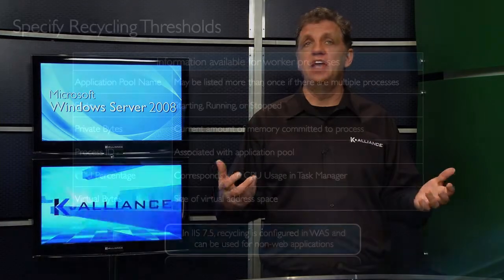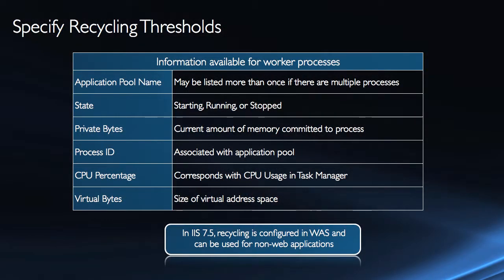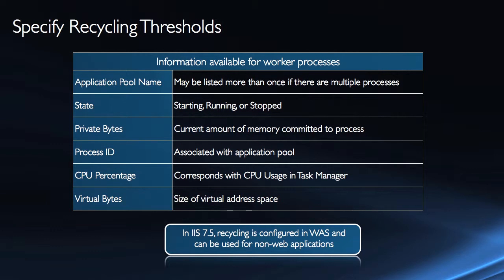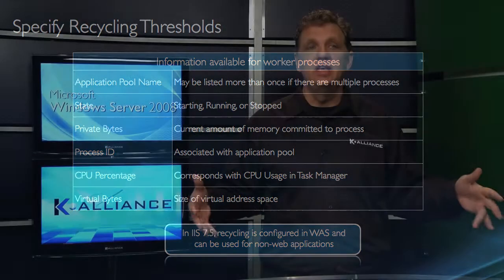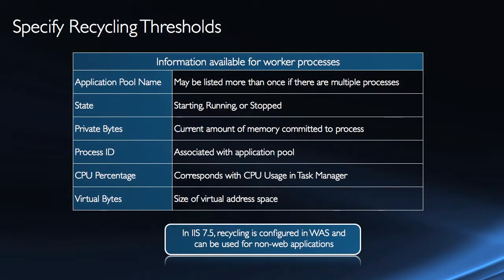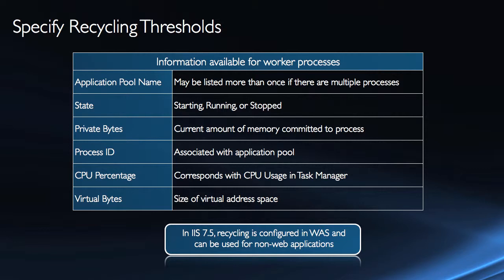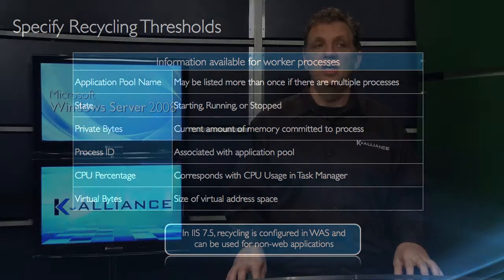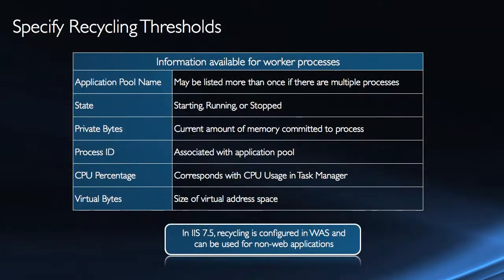Designing Microsoft Windows Server 2008 Tutorial Training Video Part 10 - K Alliance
Learn about to Specify Recycling Thresholds with this Designing a Microsoft Windows Server 2008 Applications Infrastructure 2010 training video. Contact K Alliance for more info. - 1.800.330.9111